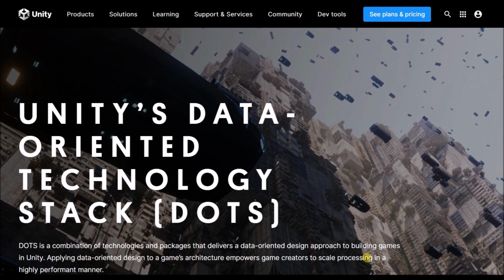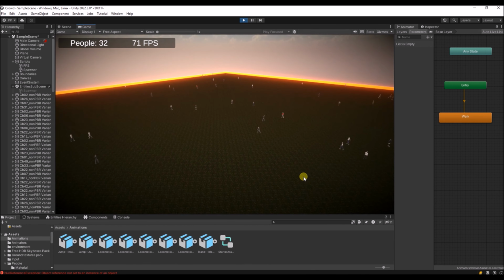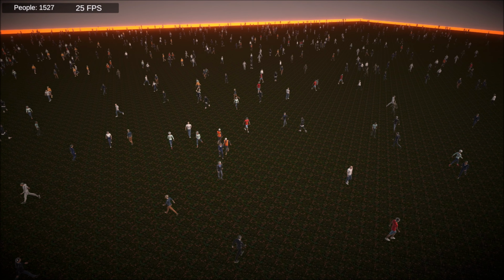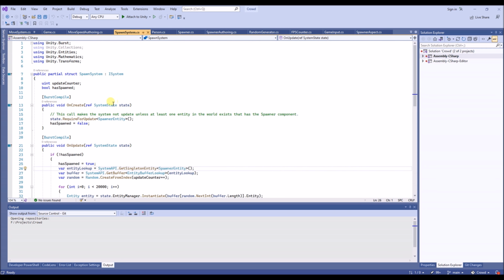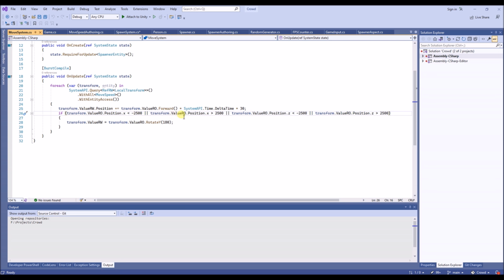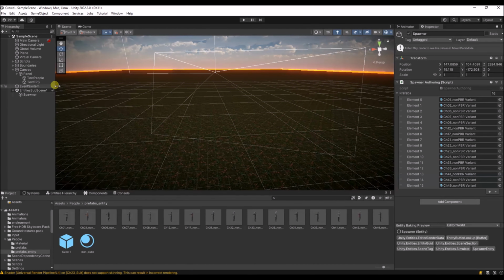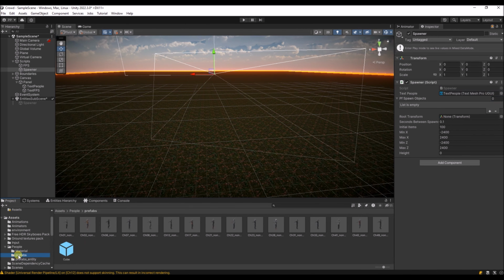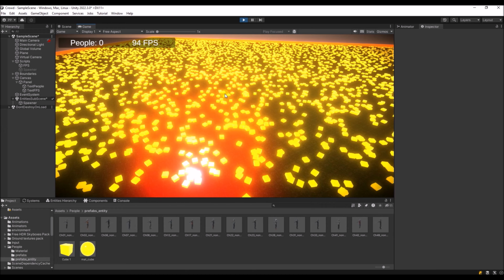Using Unity DOTS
In this video we will write a test scene using traditional Game Objects.
After that, we will do the same using Unity DOTS.
Finally, we will compare how they perform.

0:00 - Intro
2:22 - The sample scene
7:09 - Writing the DOTS version
17:56 - Alternative test